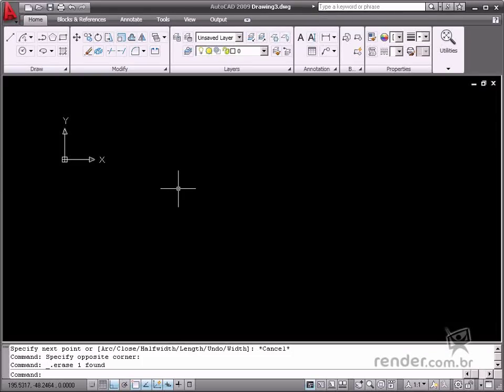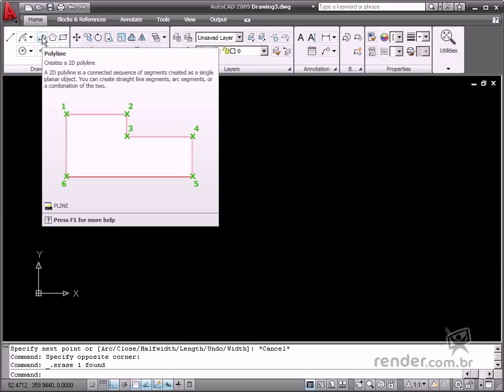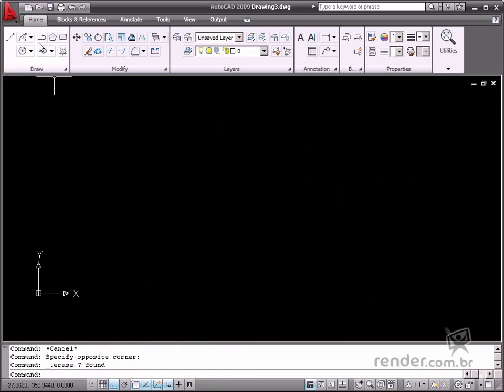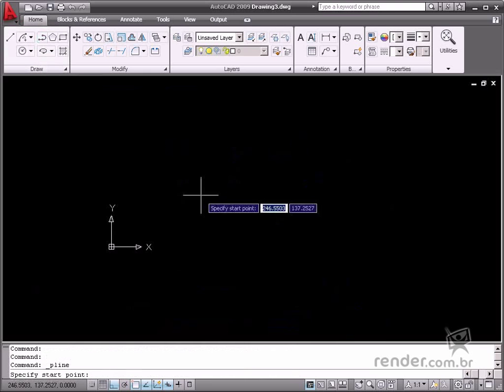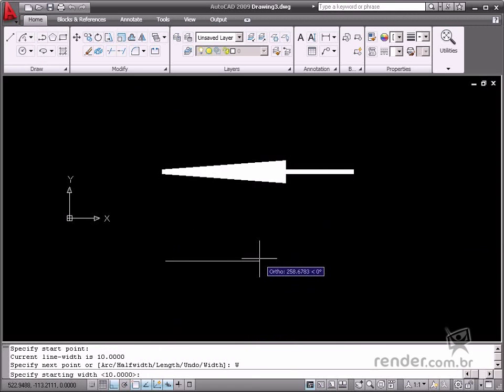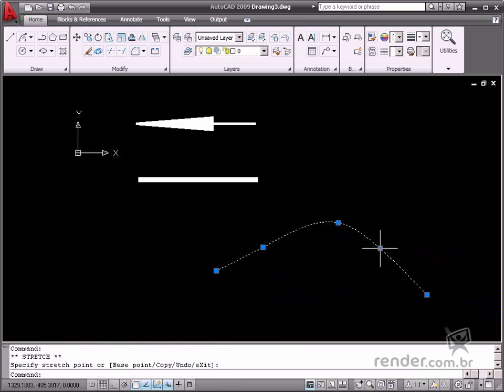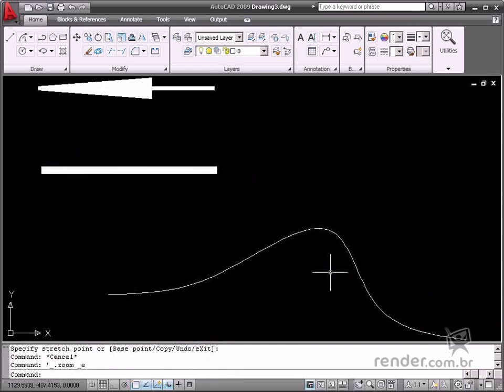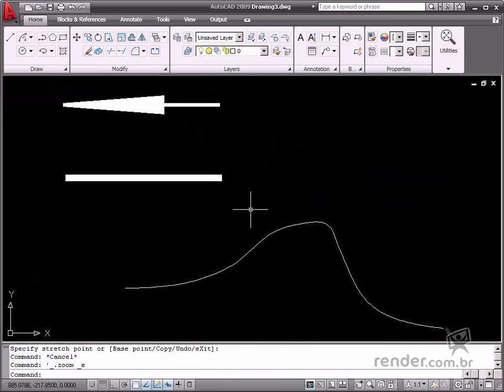ACAD - M3A2 - Creating Complex Drawings - Polyline and Spline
In this class, you will learn how to use the Polyline command to sketch the geometries made up of straight and curved lines, then they are joined as a single object. There is also the Spline command which lets you draw freehand. The Polyline and Spline tools are on the Draw pane on the Home tab. Spline editing is more precise by increasing the number of grips on the geometry. Use the Splinedit command to enable this by selecting the Refine option and then Elevate Order. You can type a range from 4 to 26 to specify the number of grips to be inserted.